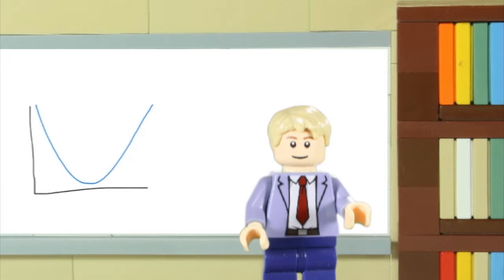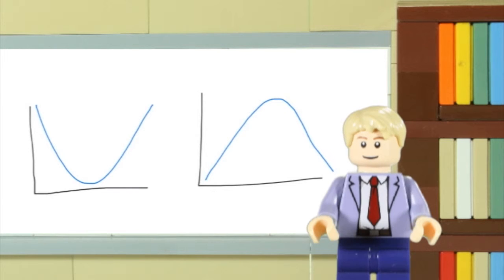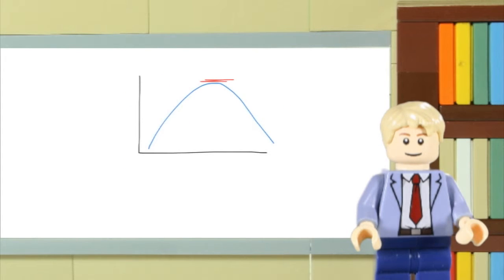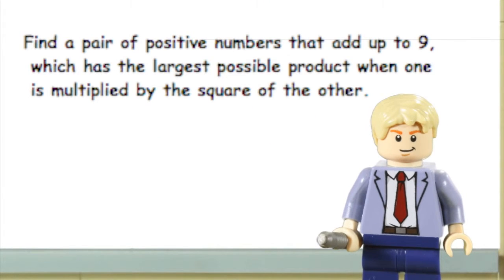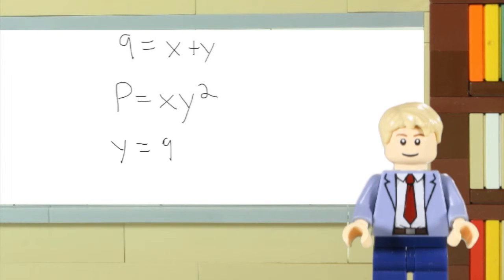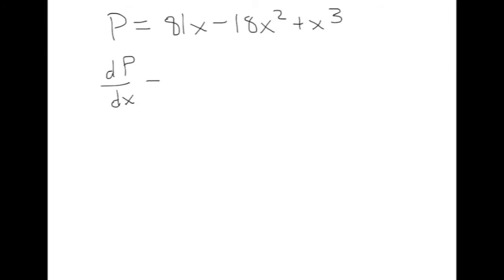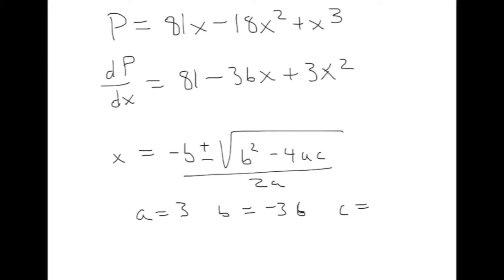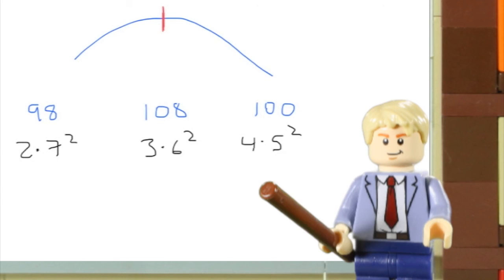Optimization Problems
This video goes along with Part 3 of the "Calculus Crash Course" for my AP Physics class